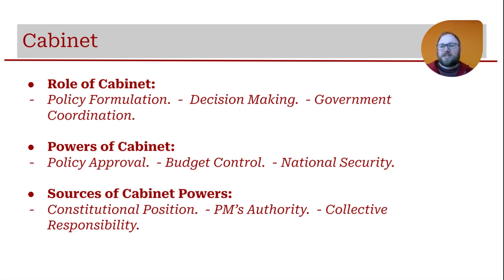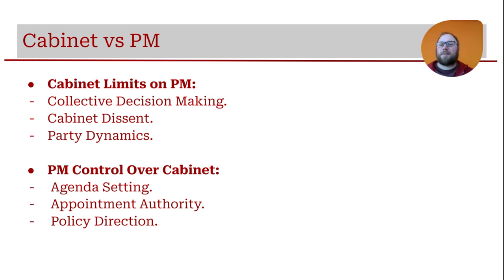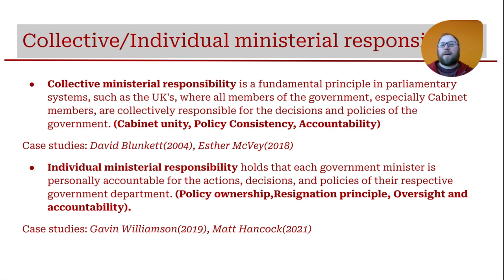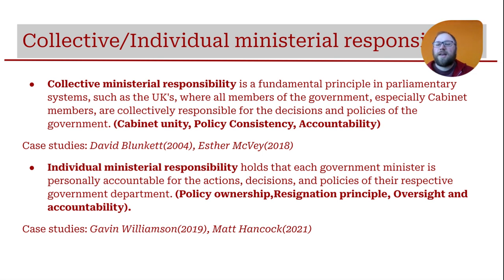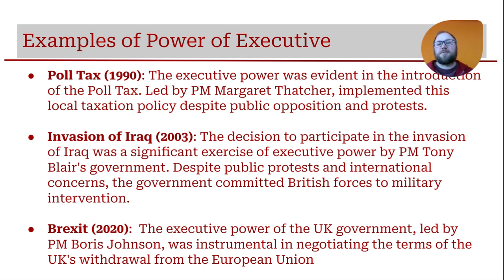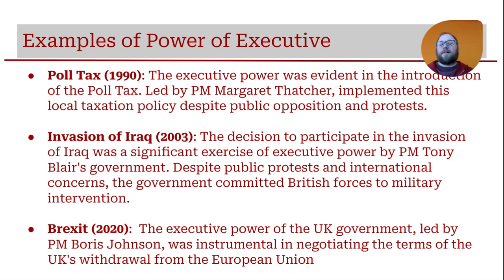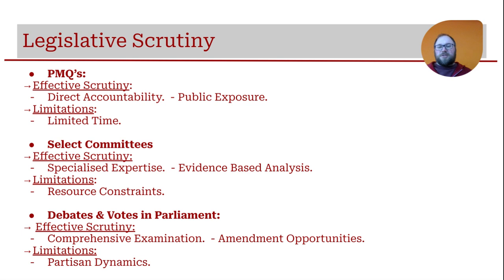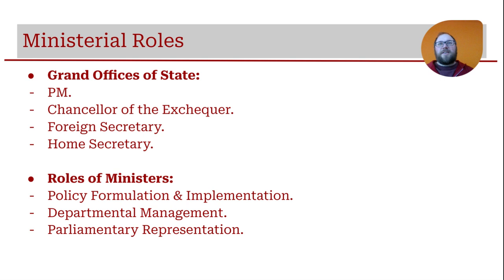Revision Summary UK Executive